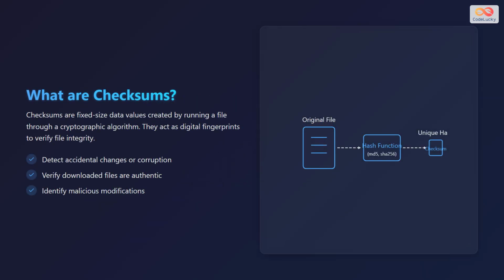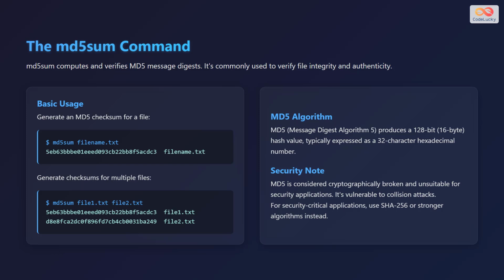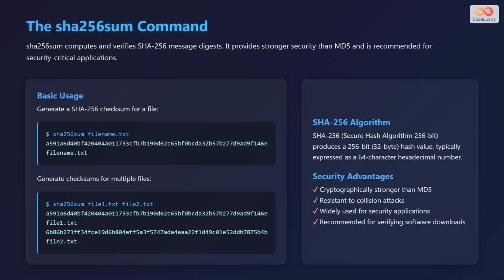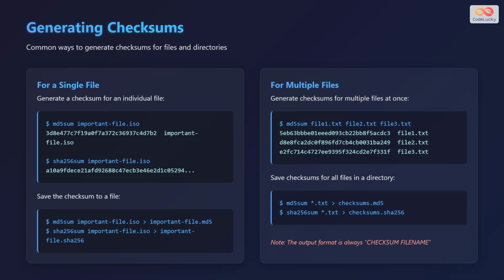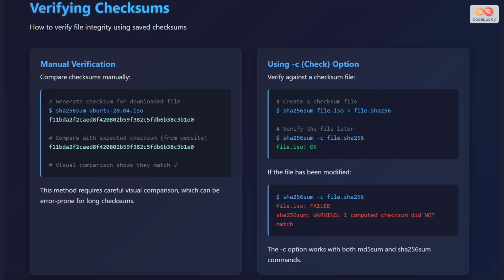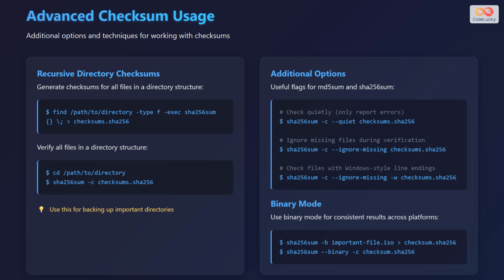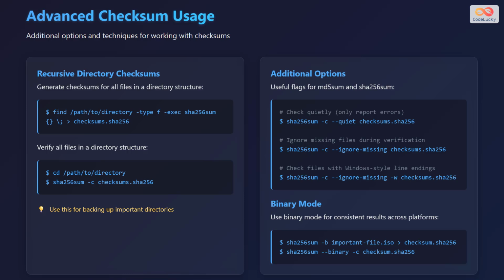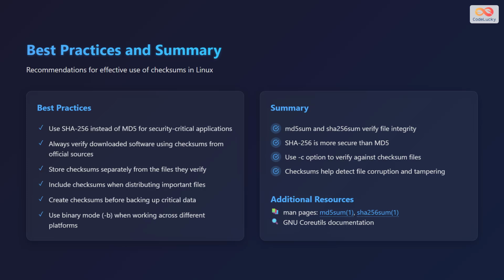Linux File Integrity: Mastering md5sum & sha256sum Commands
🛡️ Learn how to ensure your files are safe and sound in Linux! 🐧

This video breaks down the essentials of file checksums using `md5sum` and `sha256sum` commands. Discover how these powerful tools can help you verify file integrity, detect corruption, and identify tampering. Perfect for beginners, this guide walks you through generating and verifying checksums, understanding the differences between MD5 and SHA-256, and implementing best practices for secure file management.

We cover:
- What checksums are and why they're important 🧐
- Basic and advanced usage of `md5sum` and `sha256sum` 👨‍💻
- Generating checksums for single and multiple files 📁
- Verifying file integrity with checksum files ✅
- Practical tips for secure file handling 🔑

Whether you're a student, a developer, or just a Linux enthusiast, this video will equip you with the knowledge to protect your data. Level up your Linux skills and keep your files in check!

Chapters:
00:00 - File Checksums in Linux
00:16 - What are Checksums?
00:42 - md5sum Command
01:55 - The sha256sum Command
03:13 - Generating Checksums
04:18 - Verifying Checksums
05:33 - Advanced Checksum Usage
07:16 - Best Practices and Summary
08:15 - Outro